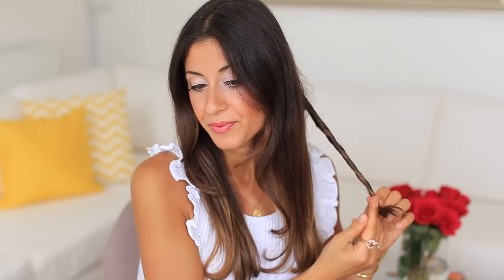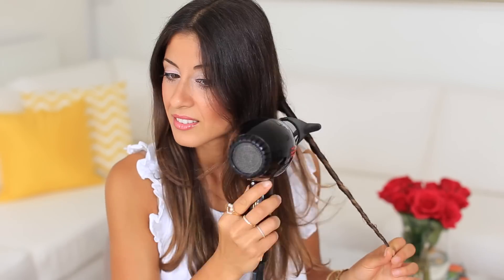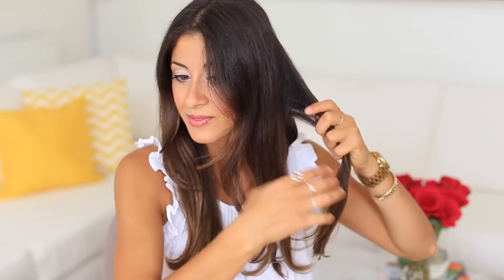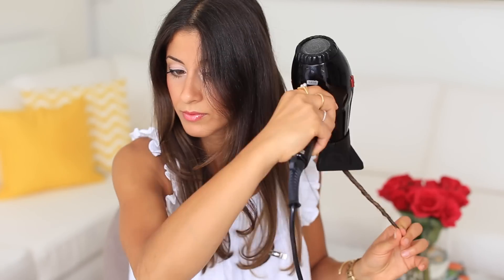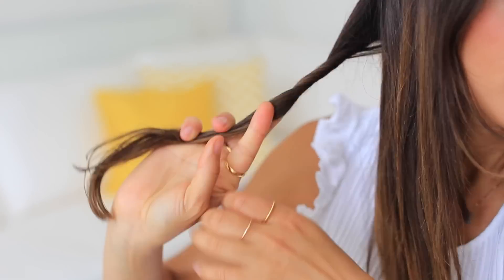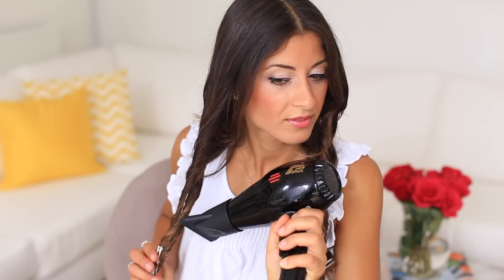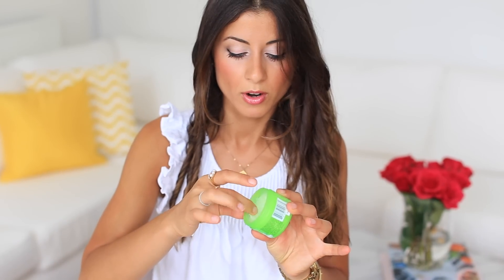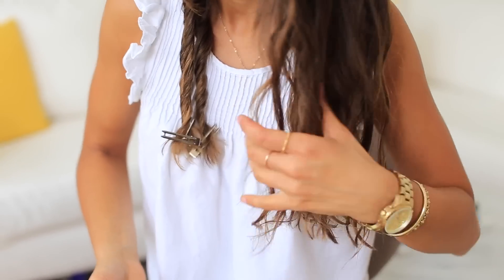5 Minute Beach Waves | Luxy Hair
Hi my beautiful friends! These soft beachy waves are perfect for the summer, and the best part - they only take a few minutes to re-create, so you have more time to spend in the sunshine :)

If you recreate these summer-perfect waves, make sure to post a picture on Instagram with luxyhair, our favourites will be featured on our Instagram and Facebook page! xx

Have you watched our other popular hairstyle tutorials yet? Check them out

xx
Mimi